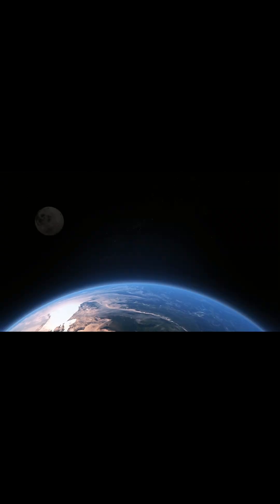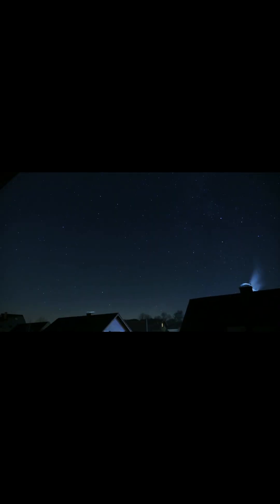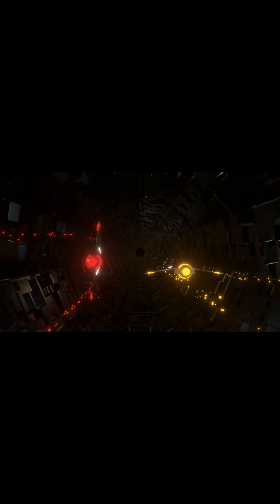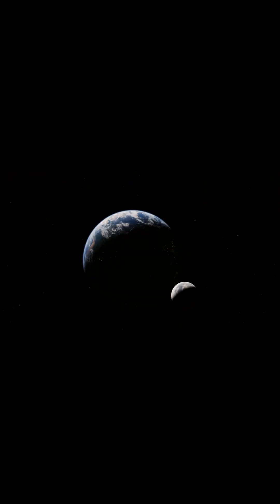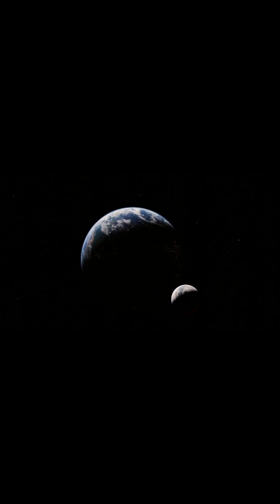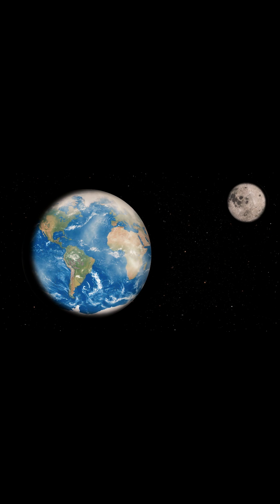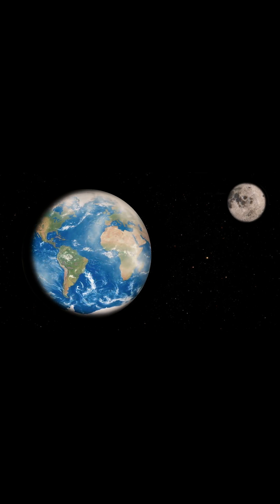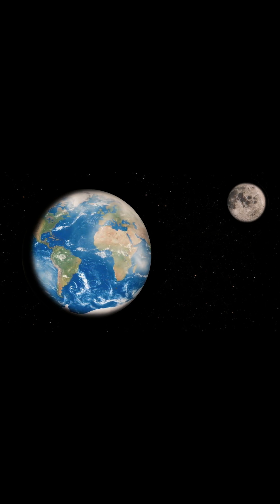What happens if we swap Earth's Moon… for Mercury? 🌕🔄🪐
🌌 Welcome to Cosmic Wild
In this video, we explore:
✅ 🌕🔄🪐 What if we swapped the Moon with Mercury?